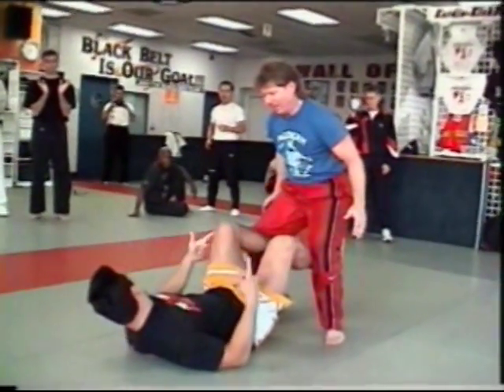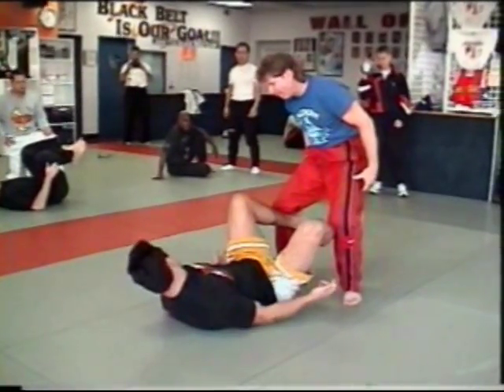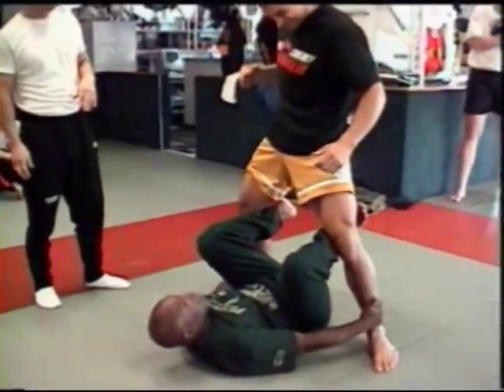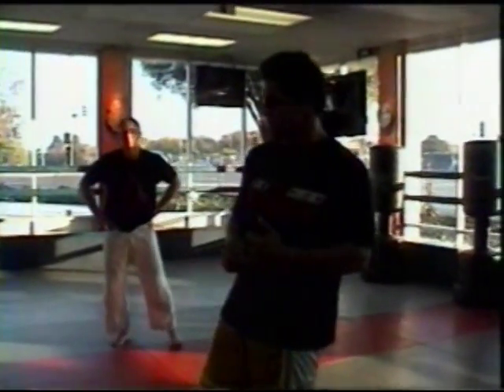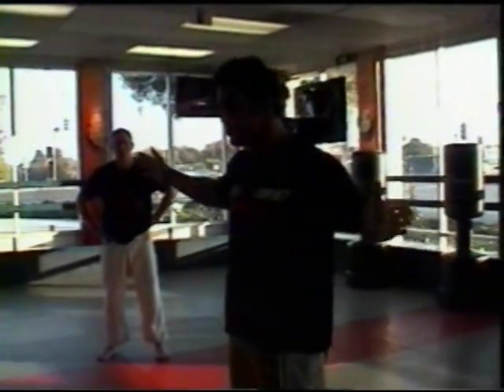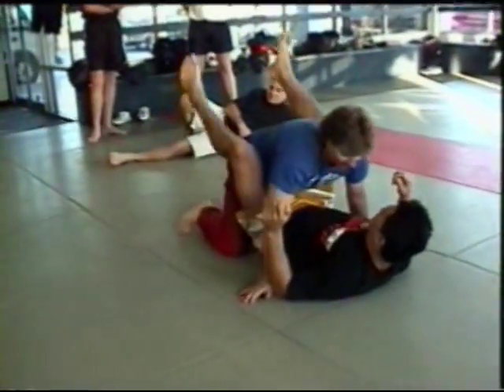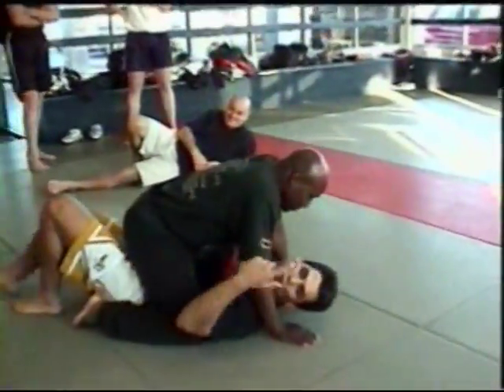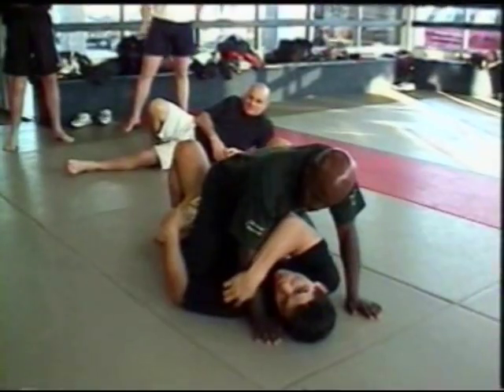frank shamrock,point mma,aau,kung fu,martial arts fitness